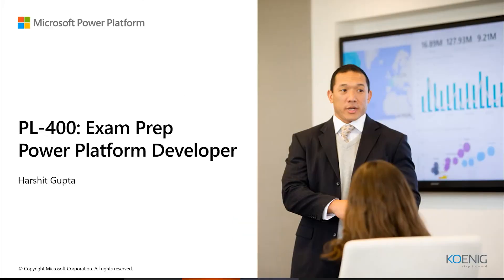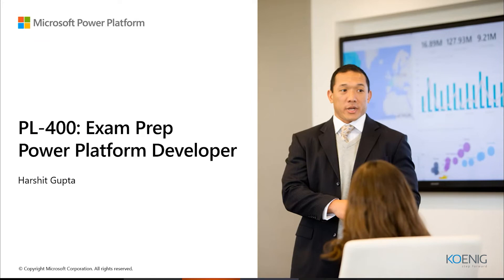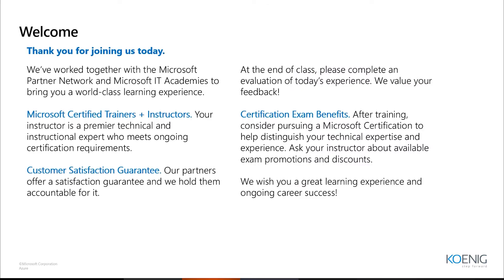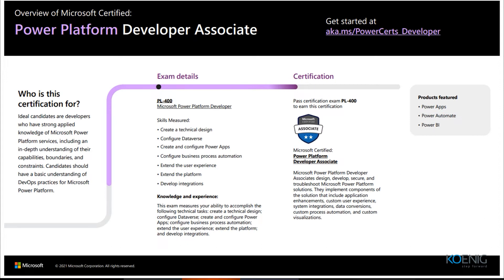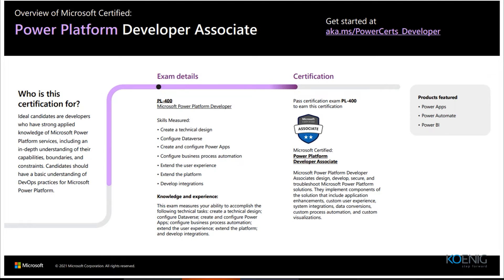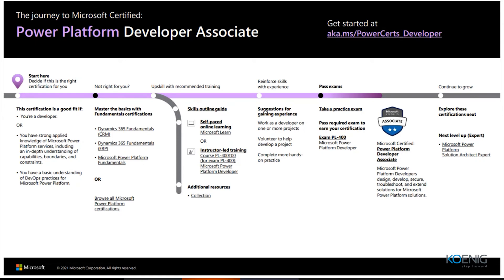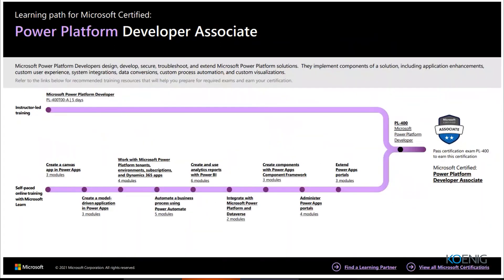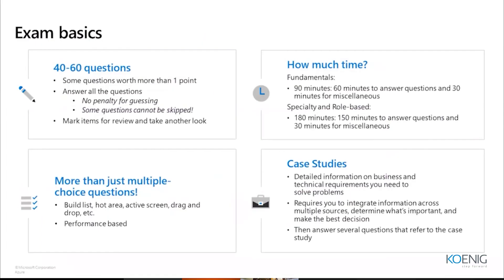Exam Prep Session - PL 400 MS Power Platform Developer | Koenig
Koenig Flexi | Video Recording of Live Online

Bridges the gap between Live Online and On-Demand solutions.